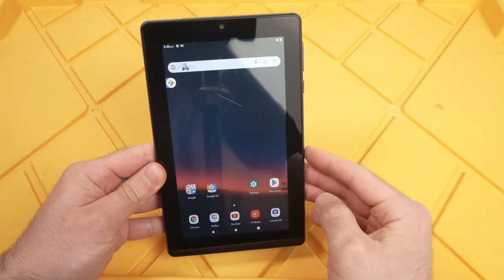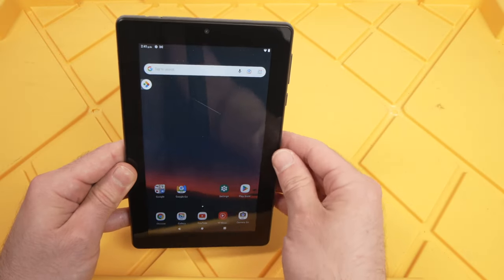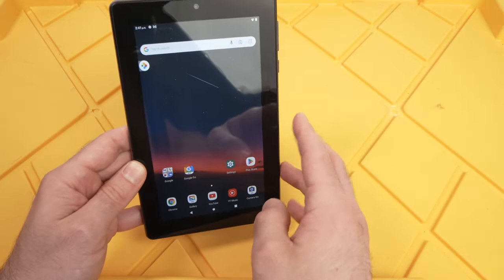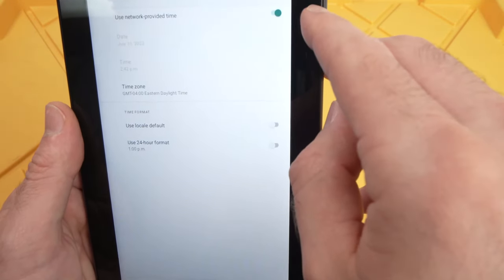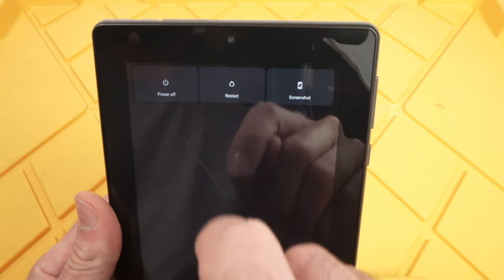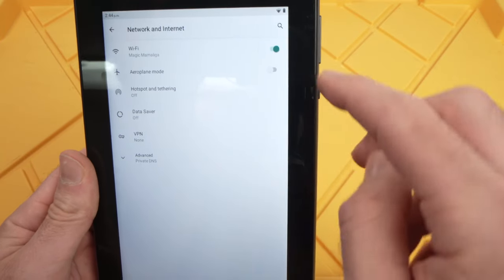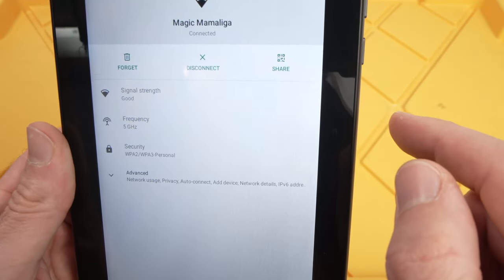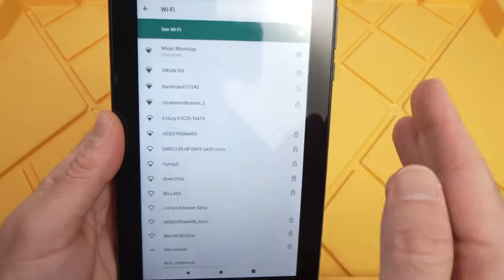Onn Tablet: Fix Wifi Internet Connection Problems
I will show you step by step how to fix any wifi problem on your Onn tablet. It's easy and you will be able to connect to the Internet again.
↓↓Amazon links↓↓
►USB-C to USB Adapter
►okaysea Kids Tablets